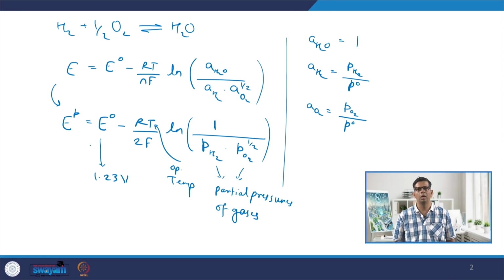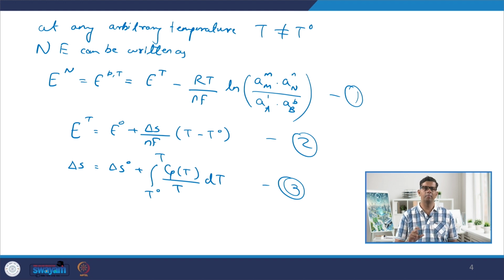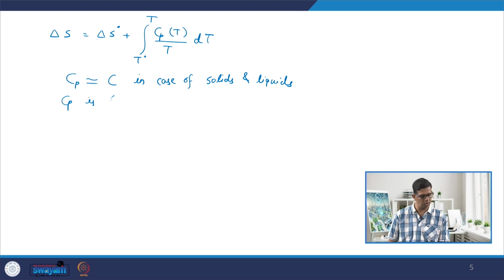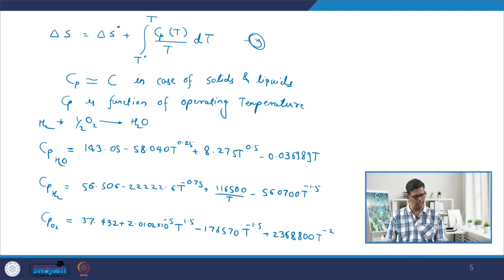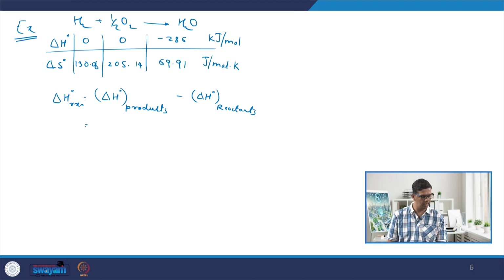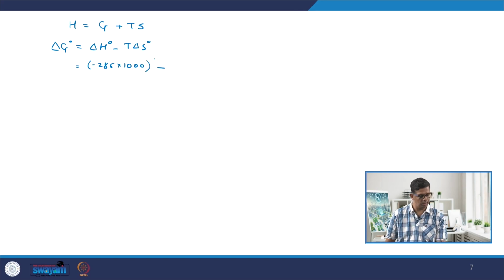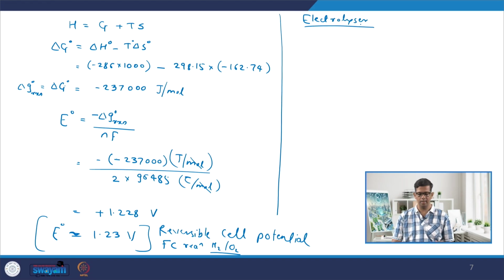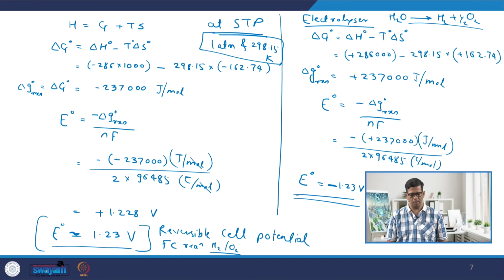Lec 23: Nernst equation and numerical problems-I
This lecture discusses the evaluation of the Nernst potential at any temperature and includes numerical analysis of the reversible potential for both fuel cell and electrolysis reactions.